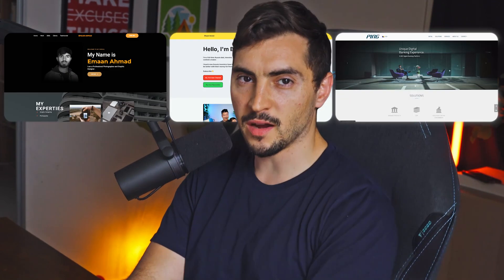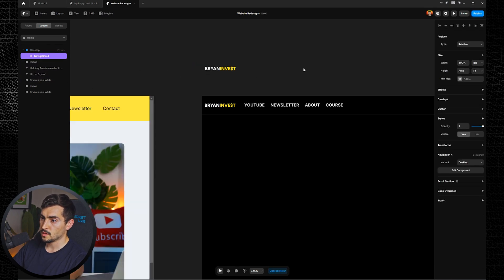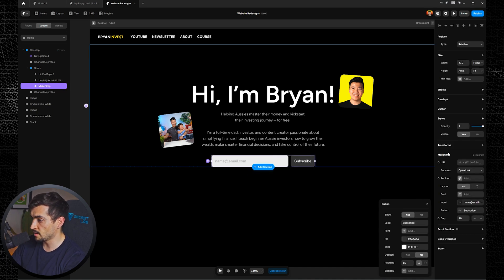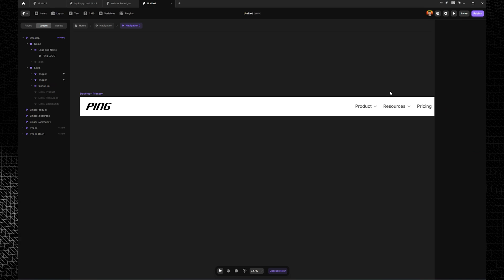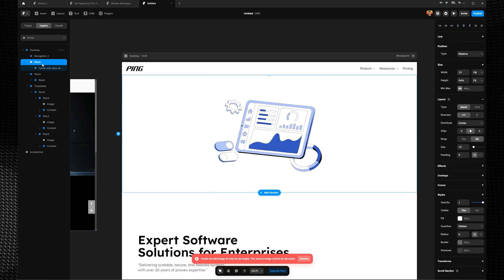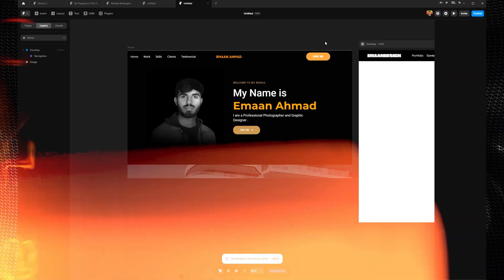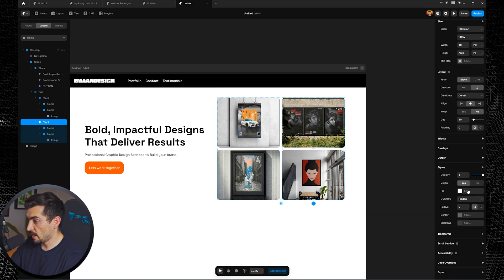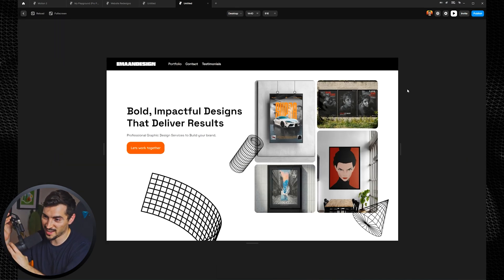I Fixed This Broken Website Design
Ui website redesign
web design